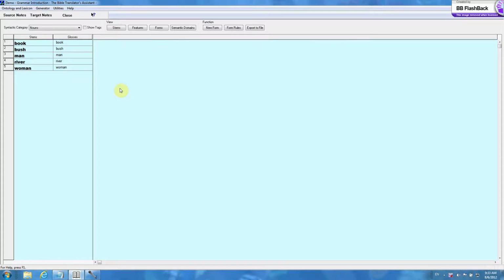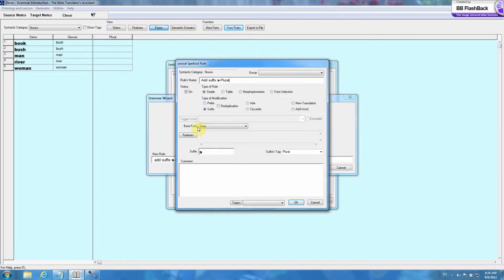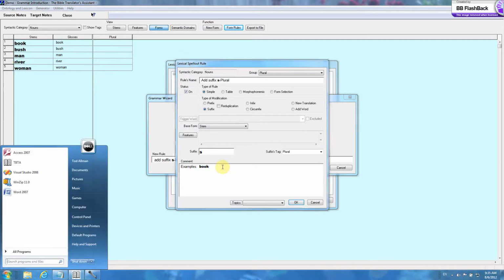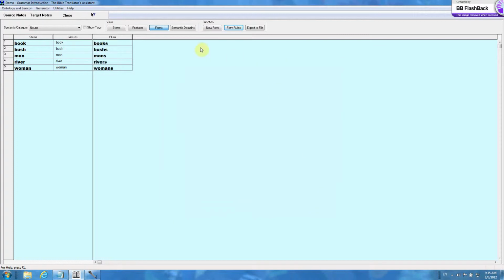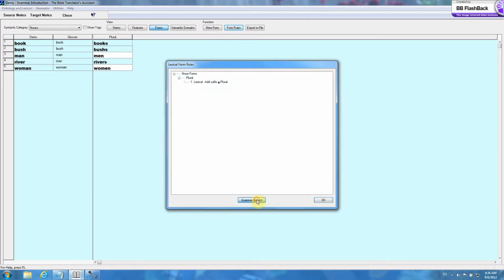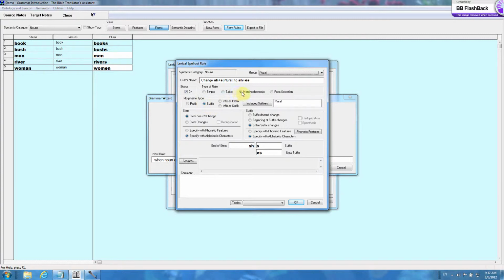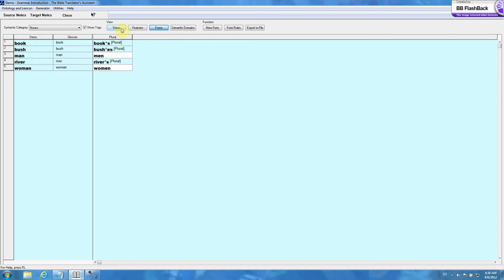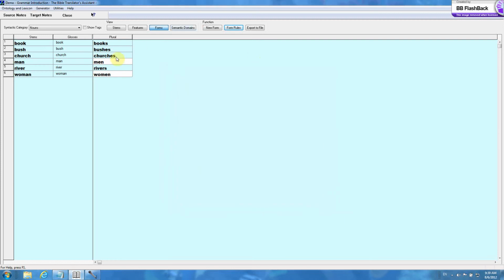TBTA 3B Lexical Spellout Rules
TBTA Lexical Spellout Rules